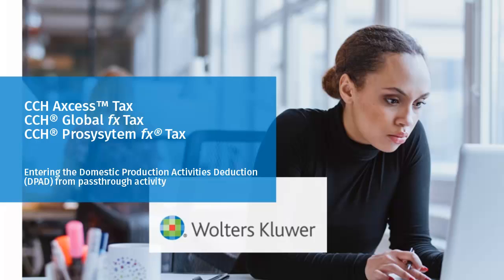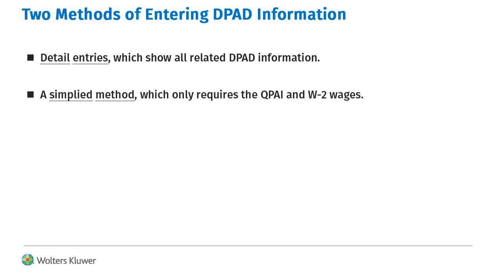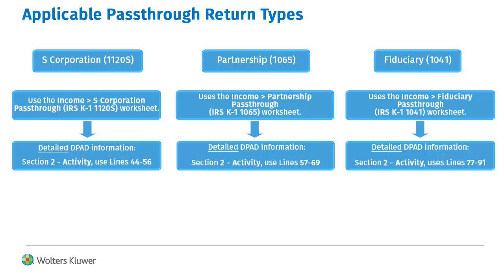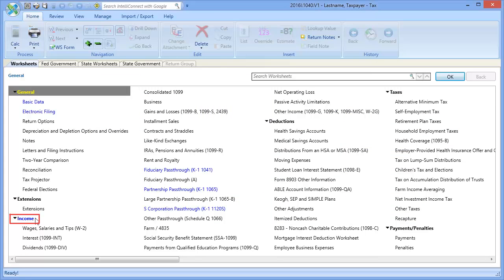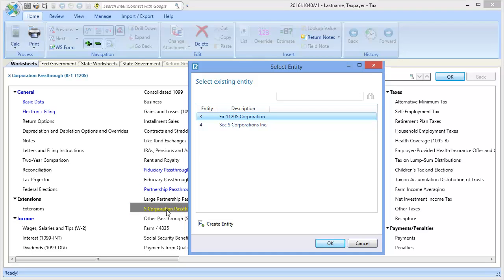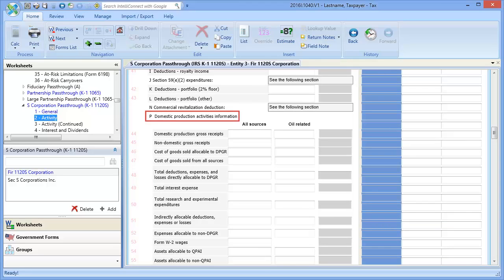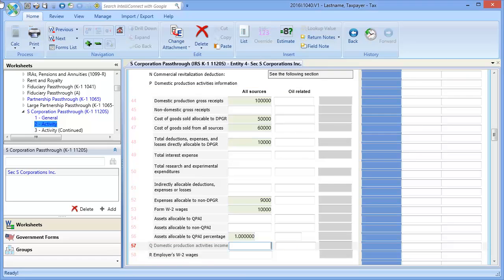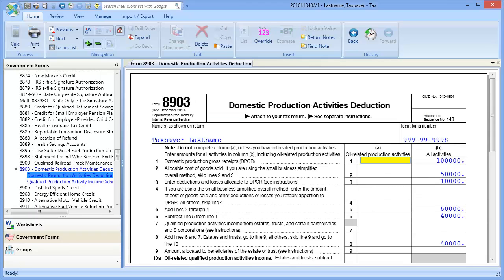CCH® Axcess™/ ProSystem fx® - Generating Form 8903 (DPAD) from Passthrough Activity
​This video explains how to generate Form 8903 (DPAD) from passthrough activities in a 1040 return using CCH Axcess™ Tax and CCH® ProSystem fx® Tax.